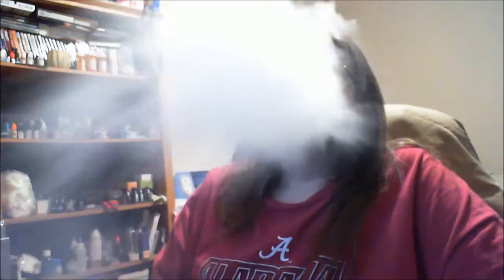Wicked Knights Vapor Sir Percival E Liquid Review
Wicked Knights Vapor

The famous 3 Step Formula.
PIE Works.
It's Like MLSP on Steriods!!